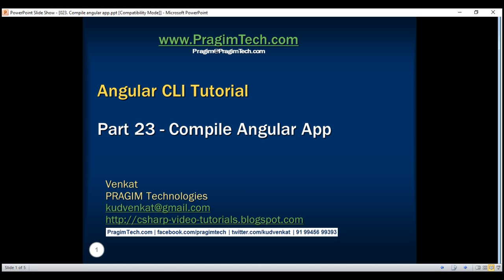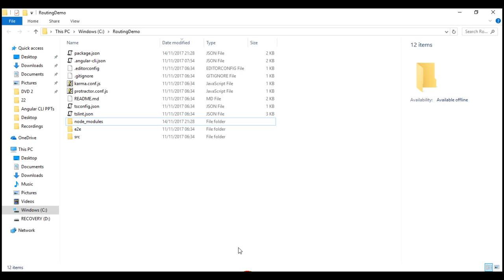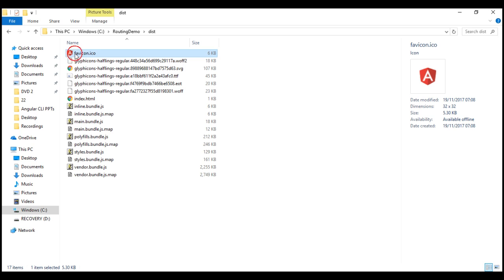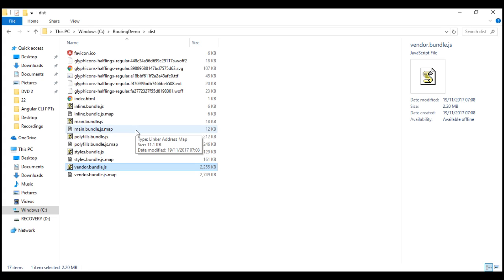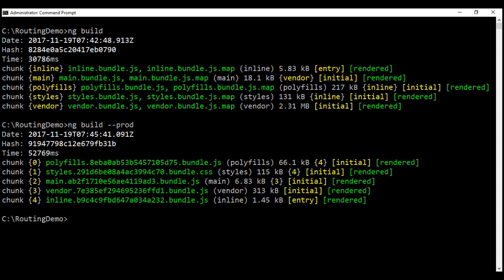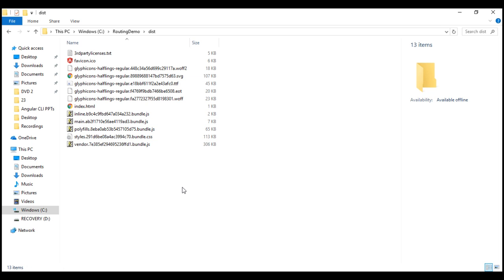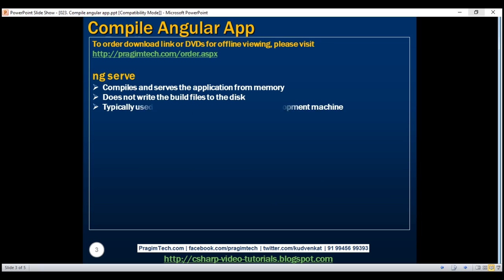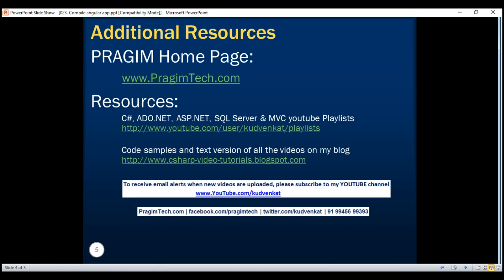Compile angular app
In this video we will discuss compiling angular applications. Along the way we will discuss producing builds both for development and production use. We will also discuss the differences between ng serve and ng build commands.

In Parts 21 and 22 of Angular CLI tutorial we discussed ng serve command. This command builds and serves the application from memory for faster development experience. ng serve command does not write the build files to the disk, so we cannot use it for deploying our application on a different server. For example, if we want to deploy our application to a test, staging or production server we cannot use ng serve command. For this we use a different command and that is ng build command.

When we execute ng build command it creates a folder with name "dist" and copies all the build files into that folder. Now the question that comes to our mind is, why is the folder named "dist". The folder is named "dist" because that is what is specified as the output directory for the build in the Angular CLI configuration file. Notice the "outDir" property is set to "dist".

By default the ng build command does a development build, not a production build. The development build is not optimised for production use. The development build is typically used for testing. With a development build it is easier to debug as the development build contains source map files.

As you can see in the "dist" folder we have
1. The favicon
2. Glyphicon files
3. Our host page index.html
4. Bundle files and their corresponding source map files

Please note : Both the following commands are equivalent and does the same thing, i.e they produce a development build
ng build or ng build --dev

If you want to deploy the application to a server, copy the contents of the "dist" folder to a folder on the server. We will discuss deployment in detail in a later video.

The bundle files (inline, main, polyfills,styles, & vendor) generated by the development build are not optimised, meaning the bundles are not minified or treeshaked to remove the code that is not being used. A production build on the other hand will have all the performance optimisation techniques like Ahead-of-time (AOT) compilation, minification, uglification and treeshaking implemented. So the sizes of the bundles that the production build produces will be significantly less than the sizes of the bundles that a dev build produces.

To do a production build use --prod option with the ng build command.

Notice the file sizes in the production build are significantly less than the file sizes in the development build.
With the production build, by default, we do not get the source map files because we usually do not need them on a production server.
Also notice, Production build extracts css from global styles into a css file instead of js ones.

In addition to these 3 differences between a dev build and a production build, there are several other differences as well. We will discuss them in detail in our next video.

ng serve vs ng build

ng serve
Compiles and serves the application from memory
Does not write the build files to the disk
Typically used to run the application on local development machine
Cannot be used for deploying the build to another server (Ex. Testing, Staging or Production server)

ng build
Compiles the application to the "dist" folder
Can be used to produce both development & production builds
Typically used to deploy the application on another server